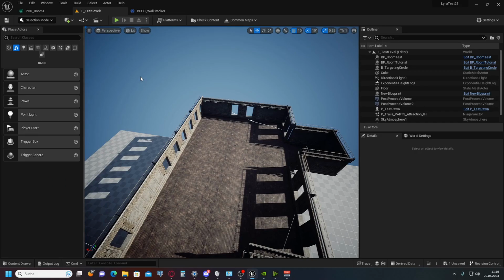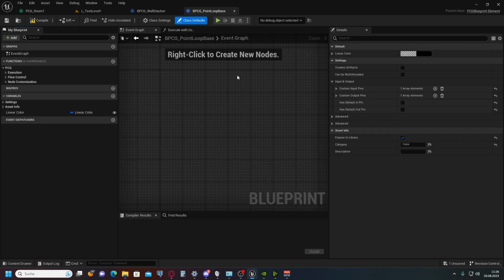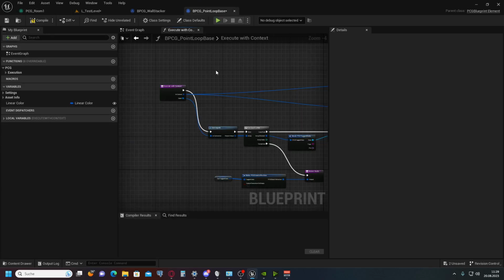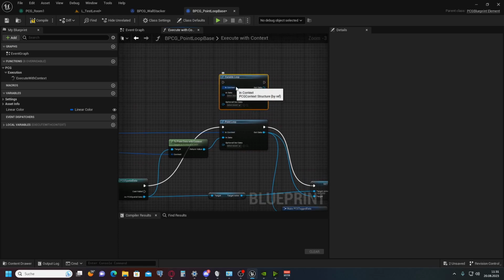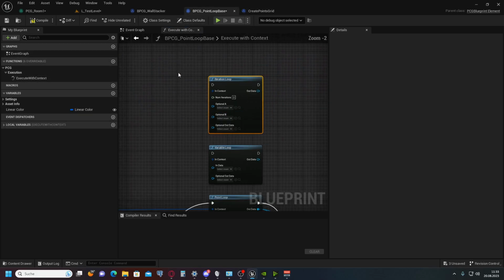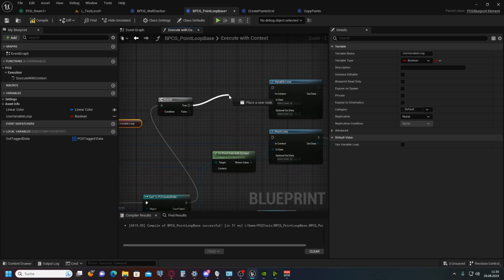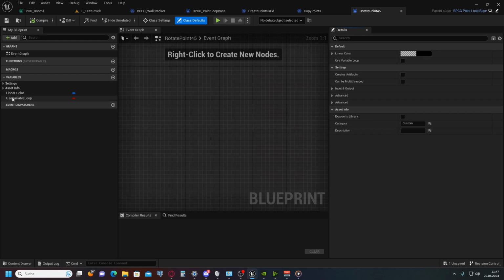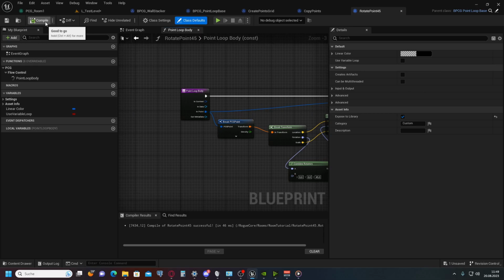Unreal Engine PCG Creating a Custom Graph Node (Part 3)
In this video i'm going to show you how to create a custom Node for your PCG Graphs that loops through points and can modifiy them.
The main focus is on a reusable parent class in order to keep future videos short since the last video was longer than i wanted it to be, but you can obviously use the parent class for your own needs.